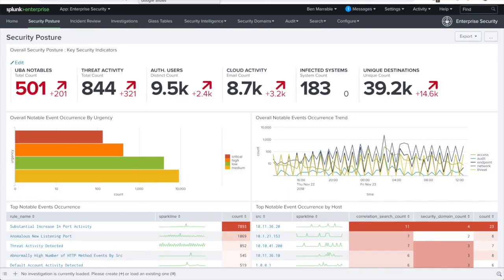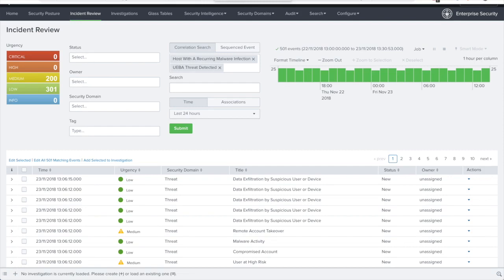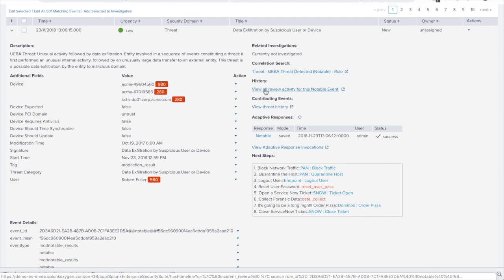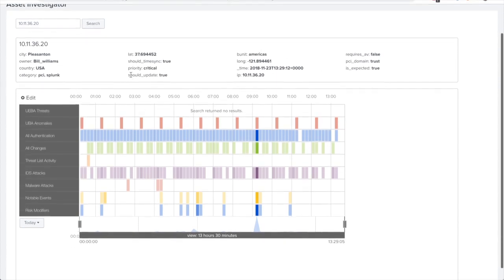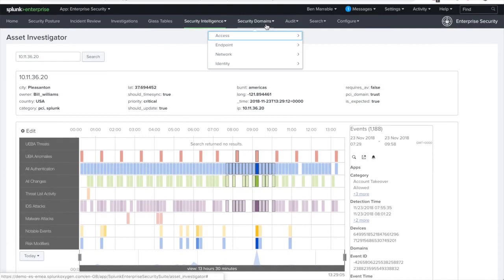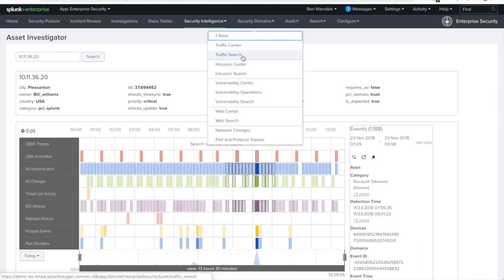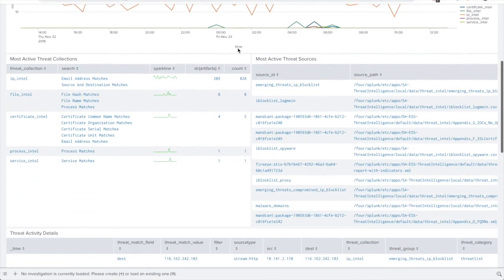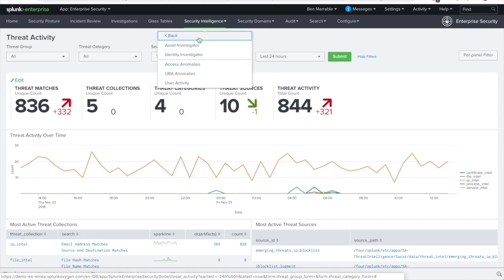Splunk Enterprise Security Introduction & Demo | Somerford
Splunk Enterprise Security is the centre of the security ecosystem, giving teams the insight to quickly detect and respond to internal and external attacks, simplify threat management minimising risk. Get an introduction to all this and learn how you can adopt Splunk Enterprise for your business.